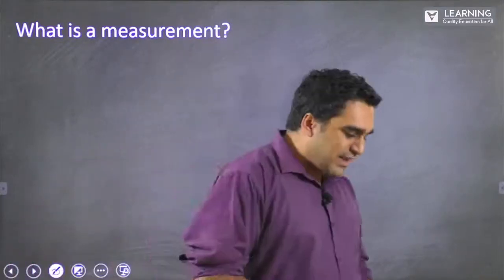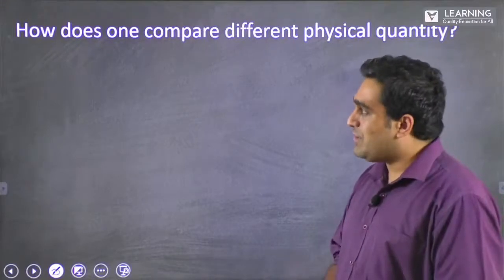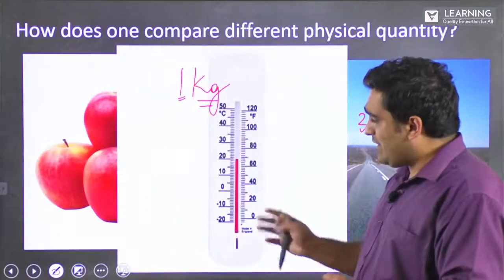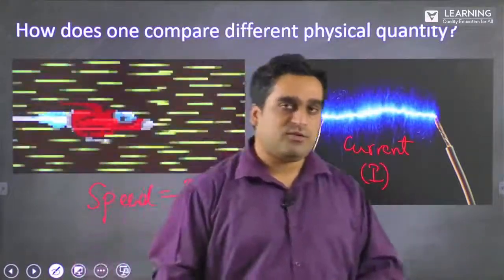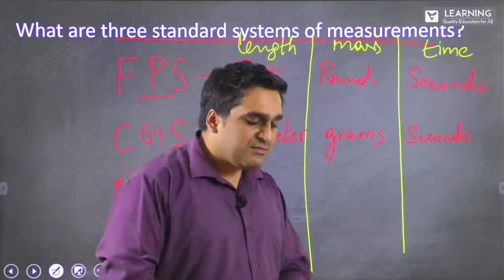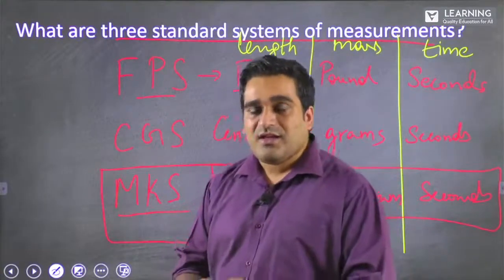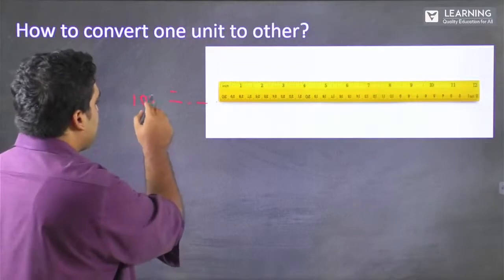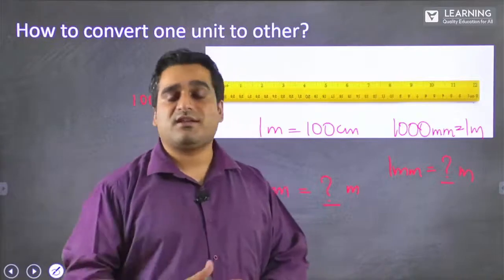Class 11 Physics | Bridge Course | CBSE | KSEEB | By Denzil Sir | Vista's Learning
Class 11 Physics - Bridge Course - Measurements in daily life - CBSE - KSEEB

This video is part of the Class 11 Physics CBSE syllabus. In this Denzil has covered the Bridge Course - Measurements in daily life - NCERT. And he clearly explained the Conversion from one system of unit to other. It explains simply, allowing you to clear all your doubts right here on YouTube absolutely free of cost.

CHECKOUT:
Introduction to Physics - Syllabus Overview